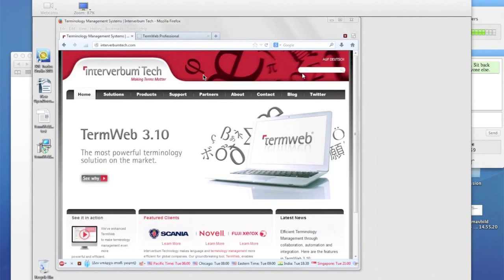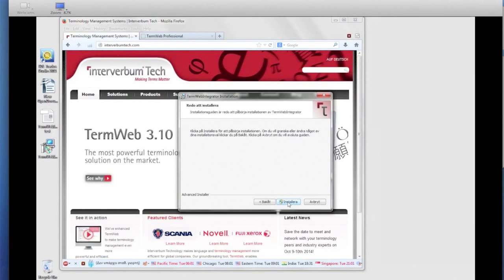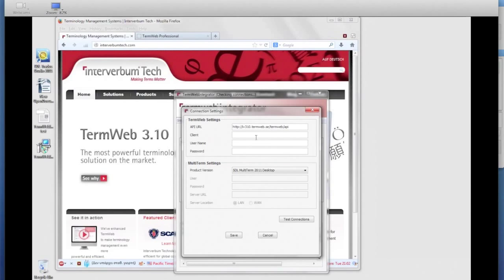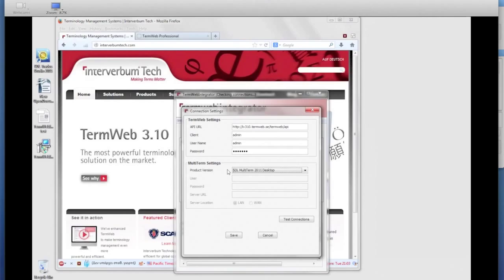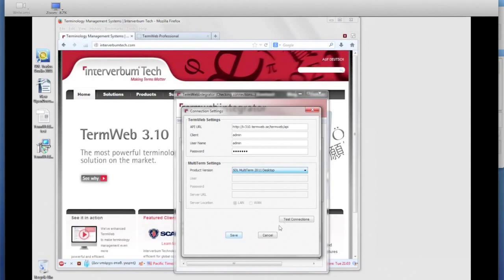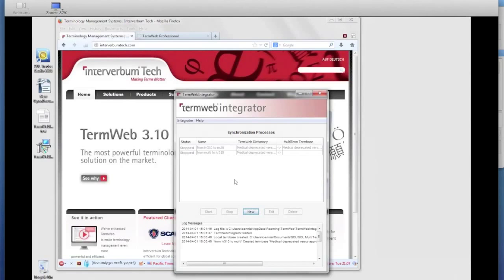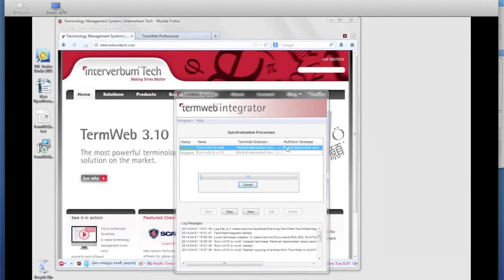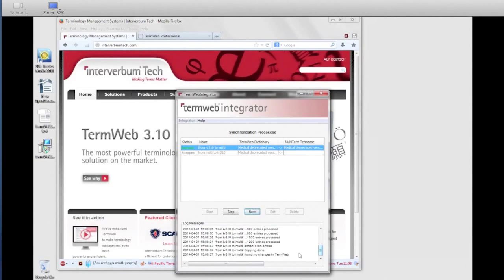TermWebIntegrator Part 1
For users of the SDL Trados Studio translation tool, a module called TermWebIntegrator is now available. While translating or reviewing texts in Studio, TermWebIntegrator will prompt the user to pick the translated terms from TermWeb's central term repository.